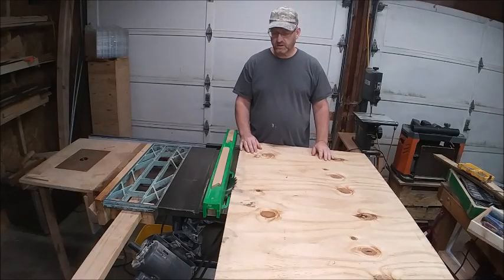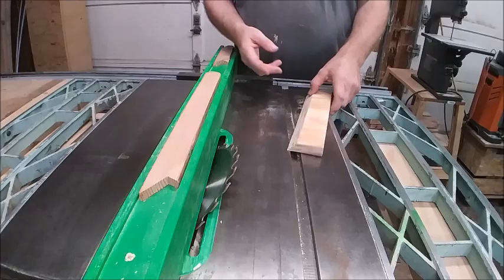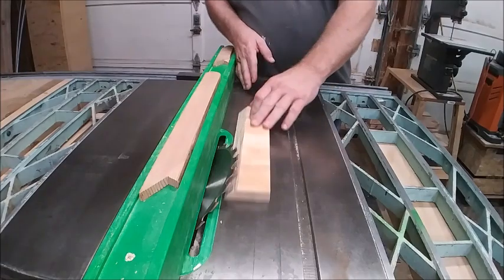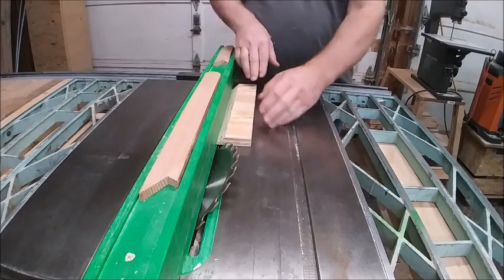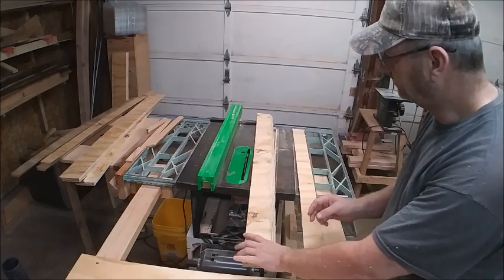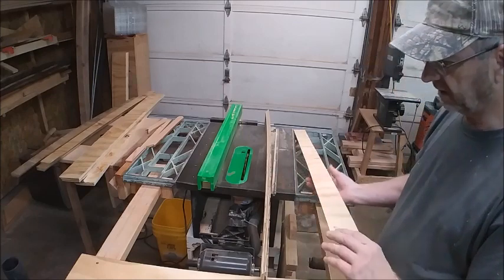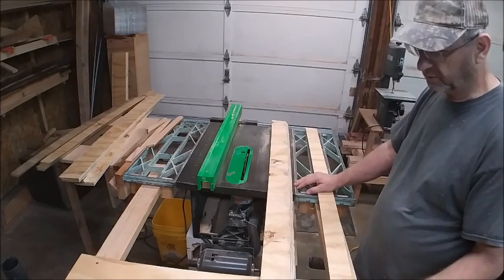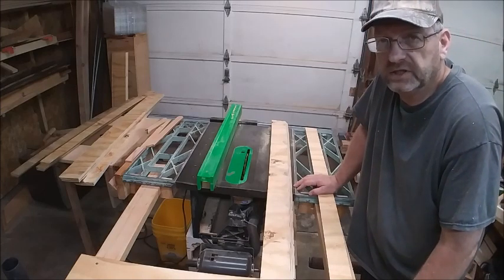Cutting multiple french cleat boards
How to cut several french cleat boards with only two blade adjustments.